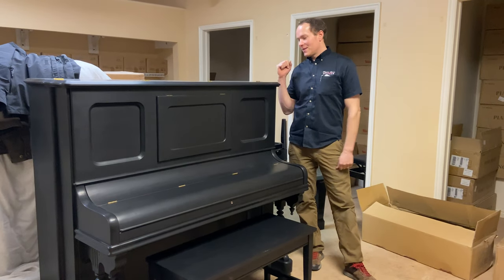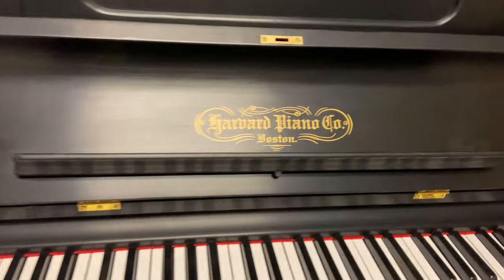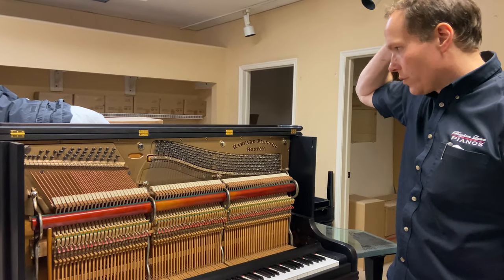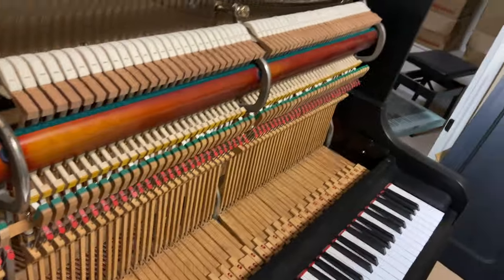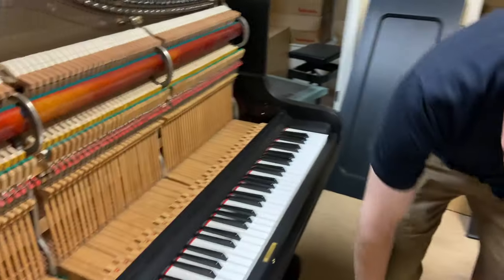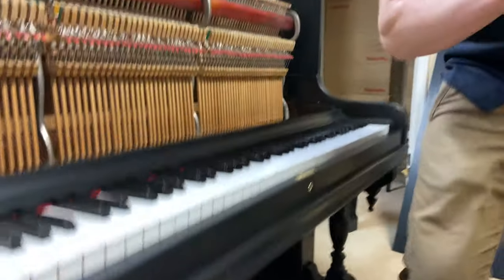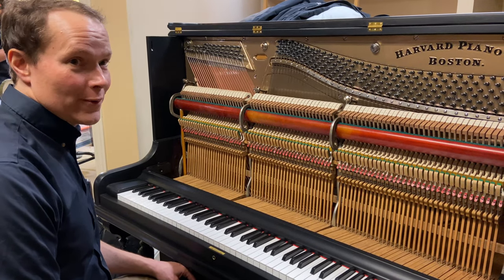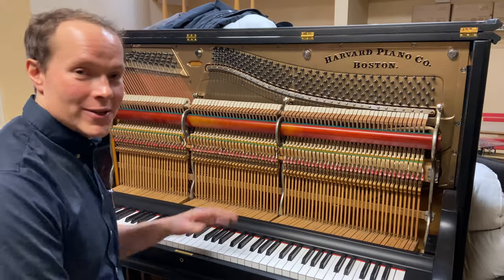After Restoration: Harvard Upright #3319